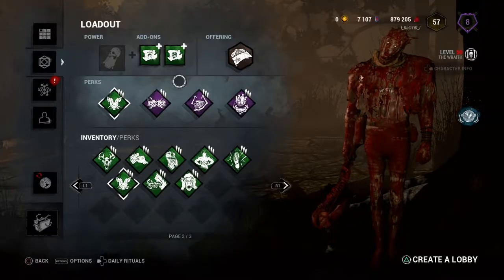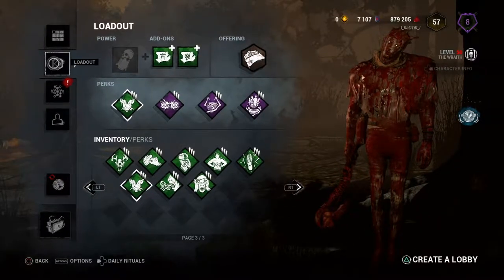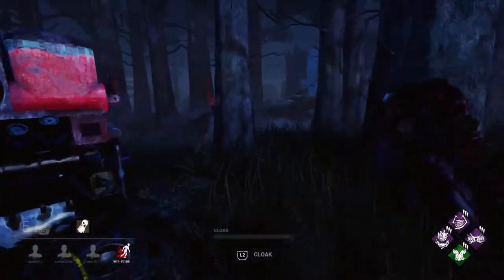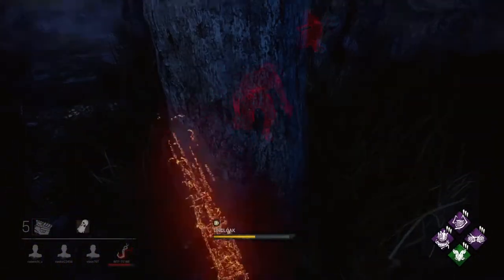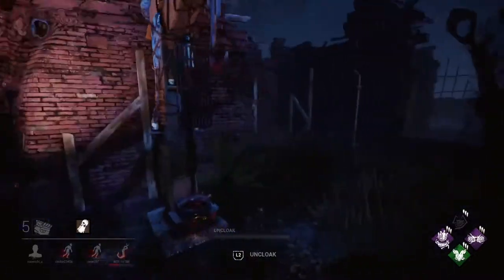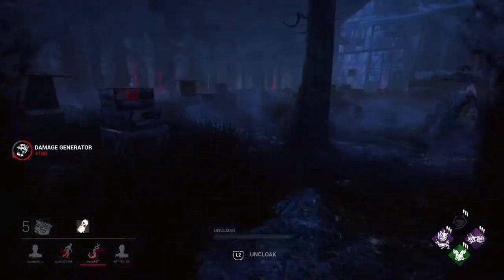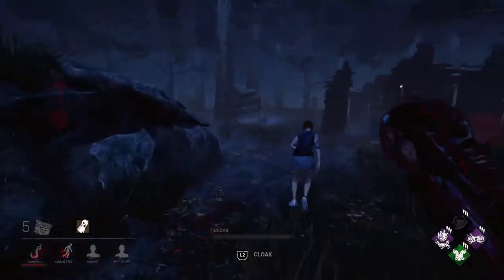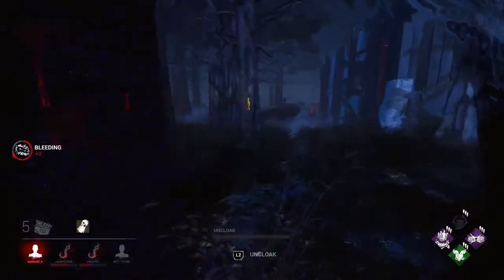How to play The Wraith - Dead By Daylight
Hints and tips to being a better Wraith.